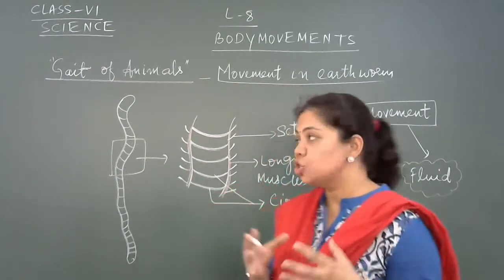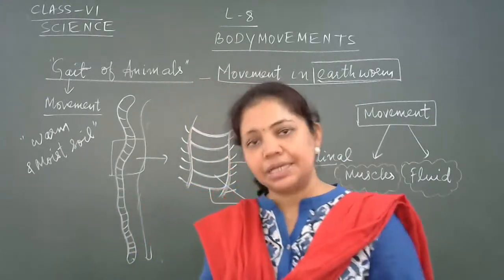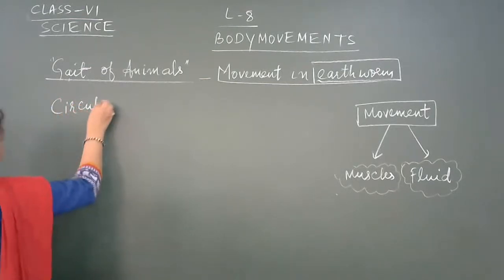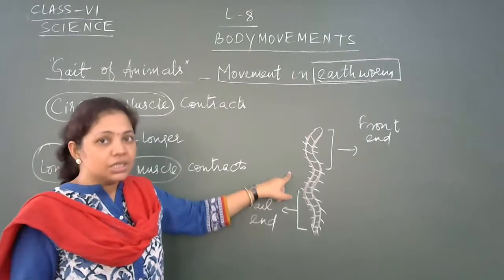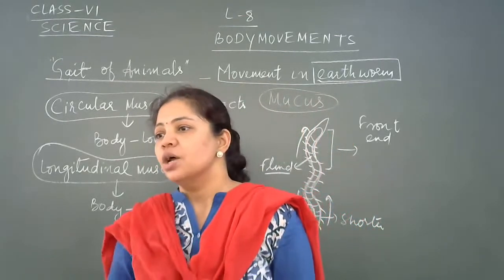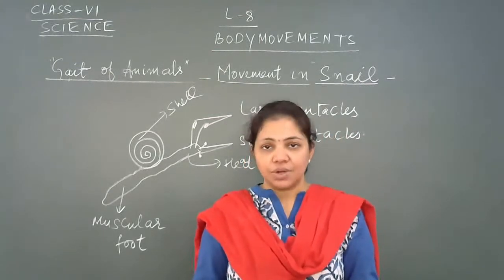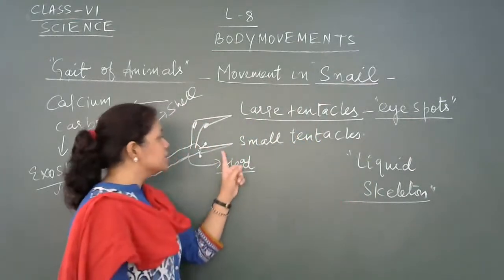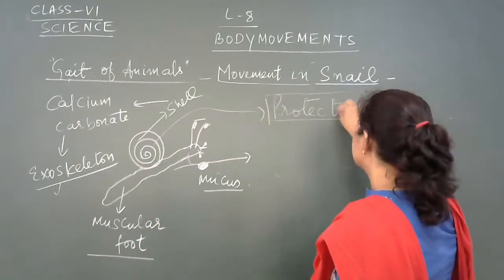Class VI-Science -Lesson -8, Body Movements- Gait of Animals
By Ms Asha Giri, TGT